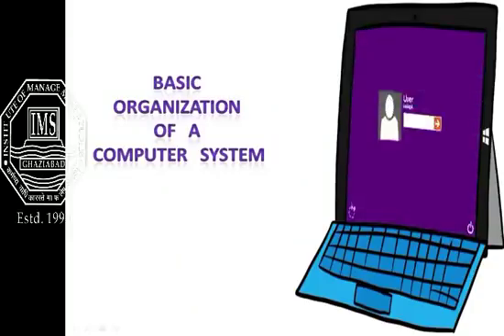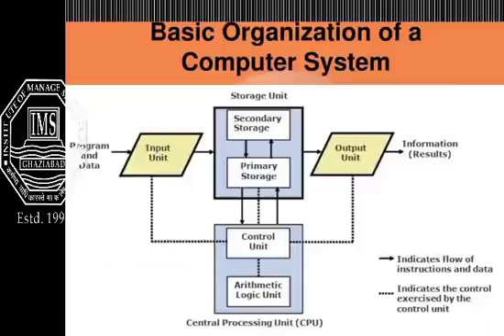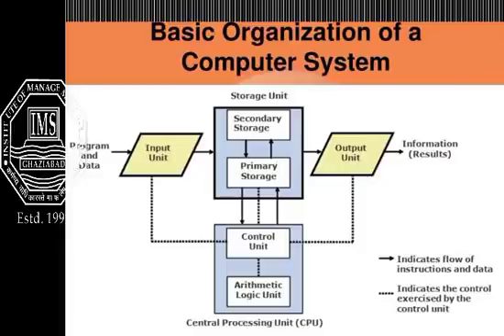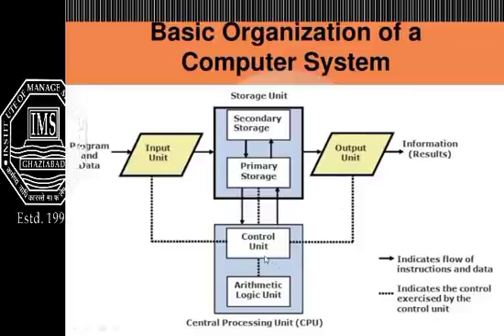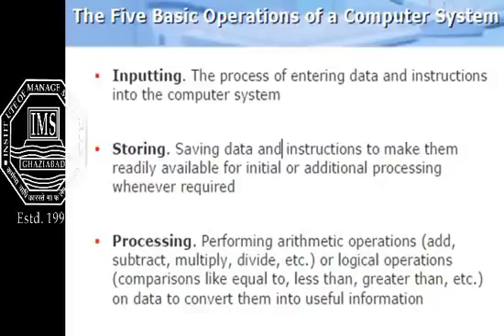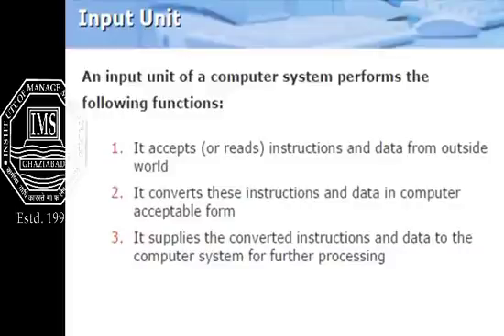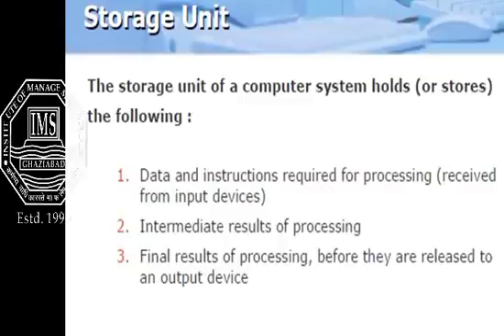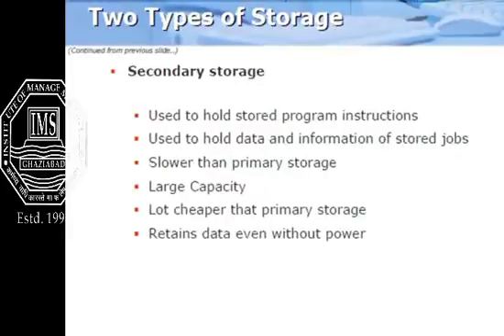Basic Computer Organization